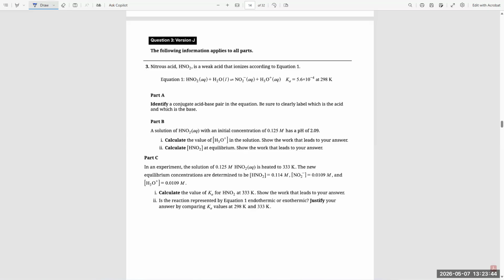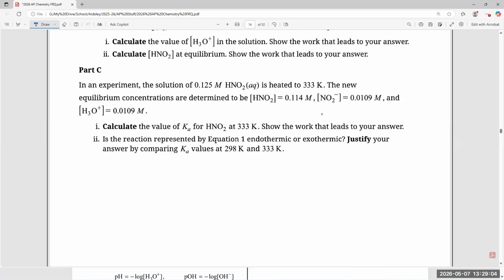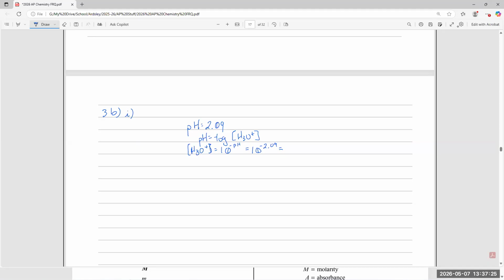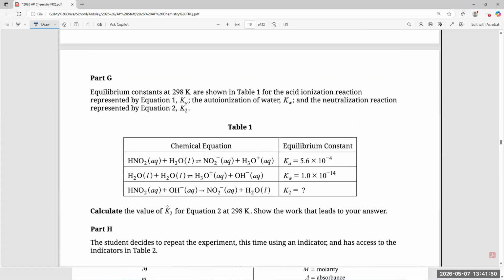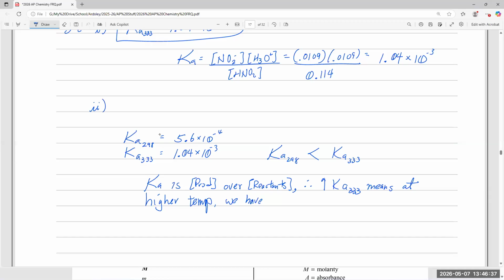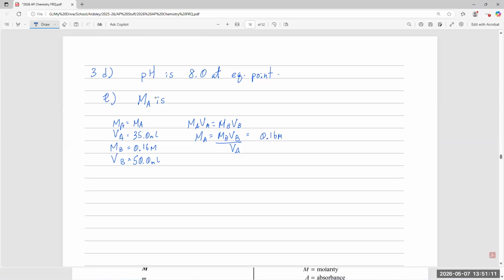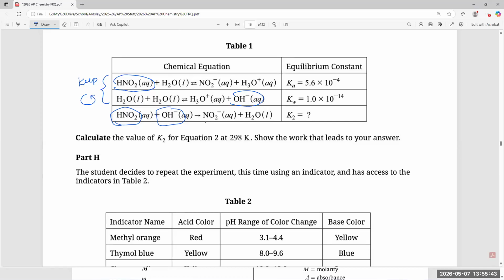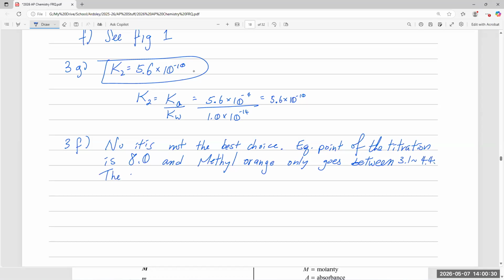2026 AP Chemistry FRQ Question 3